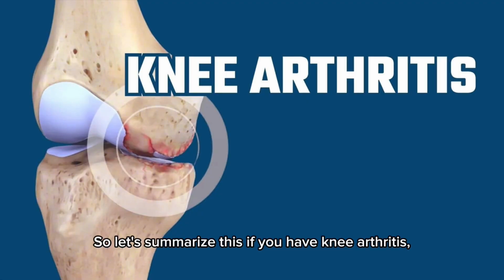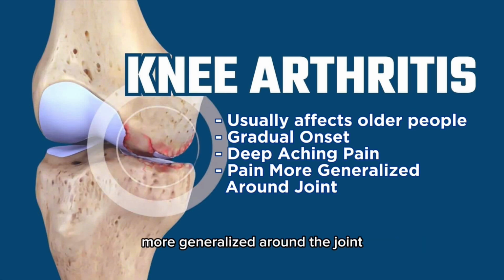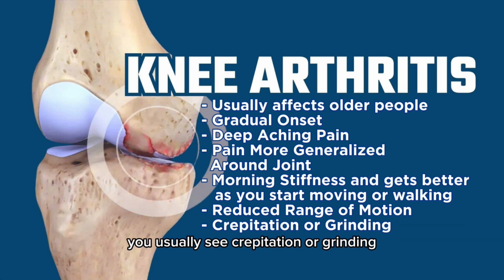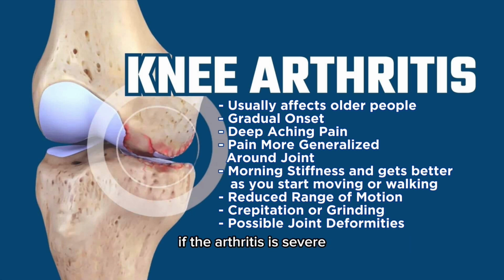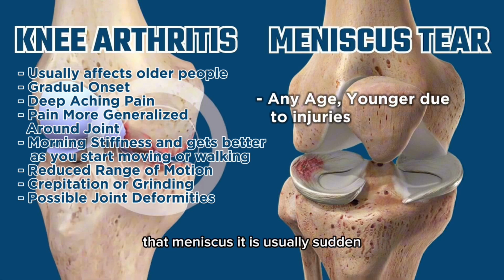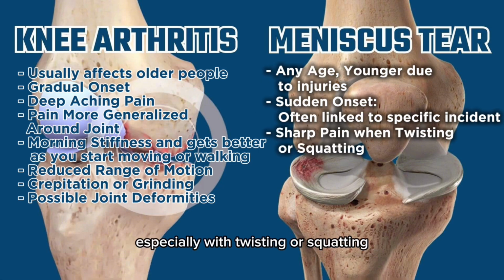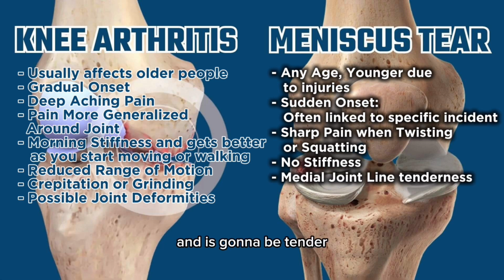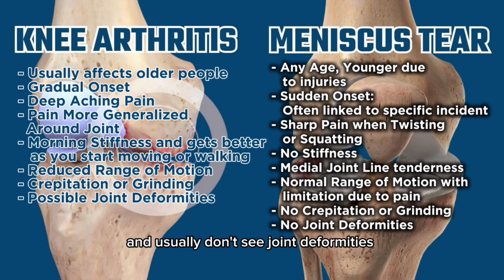How To Differentiate Knee Arthritis and Meniscus Tear (WHAT YOU NEED TO KNOW!)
In this video, I will discuss the key differences between knee arthritis and a meniscus tear, two common knee problems that can cause pain and discomfort. Whether you're dealing with knee arthritis or a meniscus tear, knowing the difference can make a big difference in your recovery process. Watch now to learn more!

This video will cover the following:
✅ Most common symptoms of knee arthritis
✅ Most common symptoms of meniscus tear
✅ Side by side comparison of the symptoms

⬇️ More stuff you should check out ⬇️
** FREE REPORT TO STOP SCIATICA & BACK PAIN **

** FREE REPORT TO STOP BACK AND HIP PAIN ALL-NATURALLY **

** JOIN OUR PRIVATE GROUP: GET PAIN-FREE WITH RESTORE PLUS PT **
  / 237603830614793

Restore Plus Physical Therapy & Rehabilitation PLLC is a participant in the Amazon Services LLC Associates Program, an affiliate advertising program designed to provide a means for sites to earn advertising fees by advertising and linking